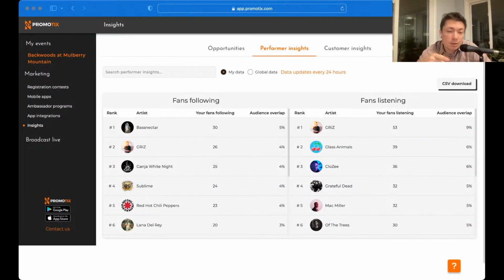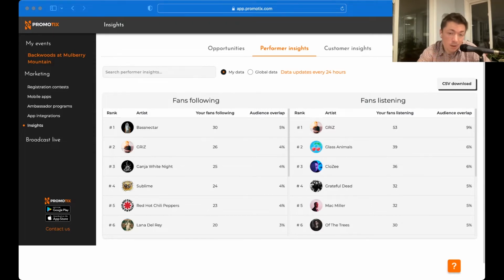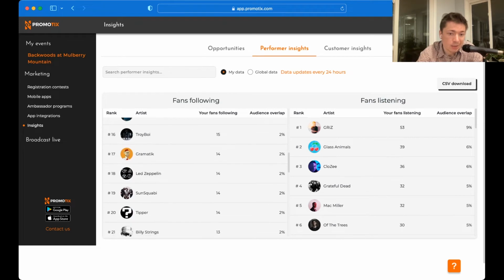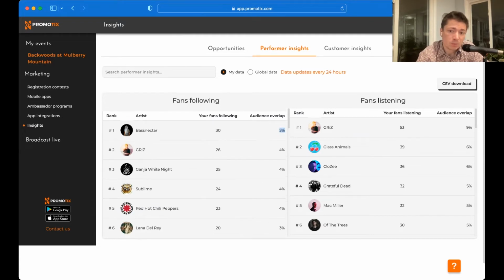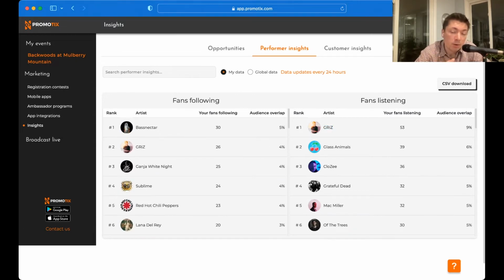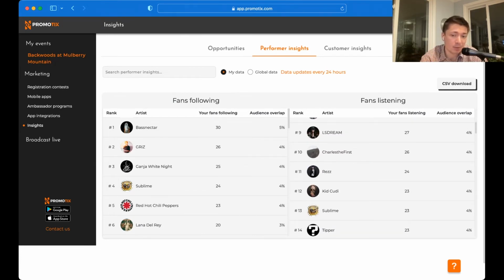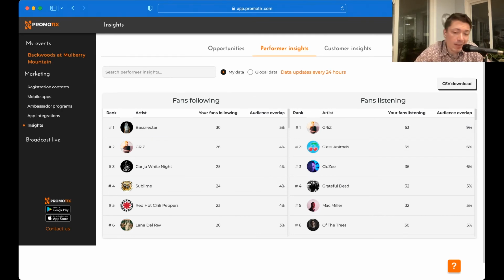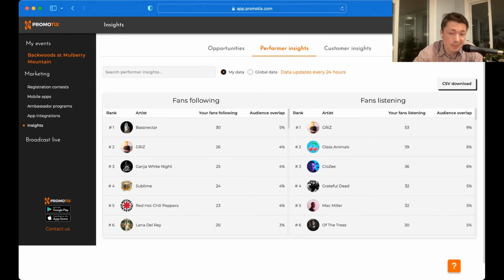Spotify Artist and Performer Insights for Talent Booking: Feature Demo || PromoTix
👉 Signup for a PromoTix account to start tracking listening data with no credit card needed

Make better booking decisions with Spotify Artist Insights from PromoTix. Performer Insights shows you the exact amount of your database listening to artists you are considering booking, and ranks those artists from most to least popular amongst your fans, registrants, and past ticket buyers.

You can use this data to help you save money on booking costs by seeing where artists fall on ranking and listening popularity amongst your database, compared to their expected cost of booking.  Book artists that cost less and are higher up the less, and pass on artists that cost more and are lower on the list. This ensures when you go to market your music lineups to your attendees, you're giving them exactly what is relevant and what they're listening to right now on Spotify, increasing your chances of selling out your concert or festival.

Save on booking fees, make better booking decisions, and sell out more shows with the Spotify Performer Insights Module by PromoTix.

💻 Follow PromoTix